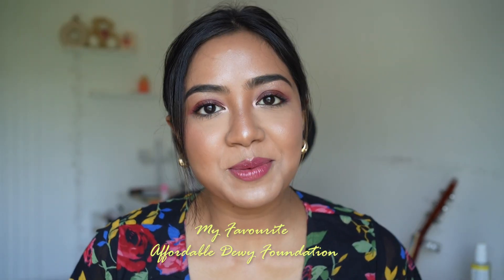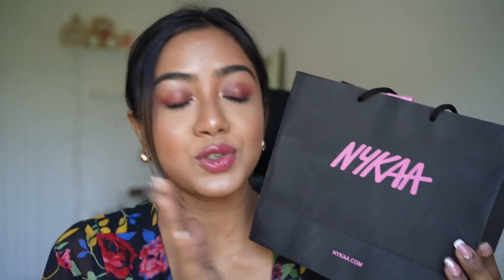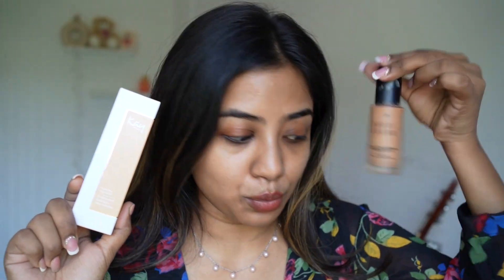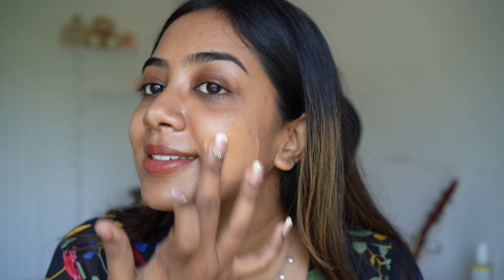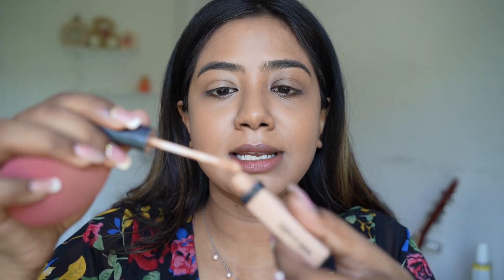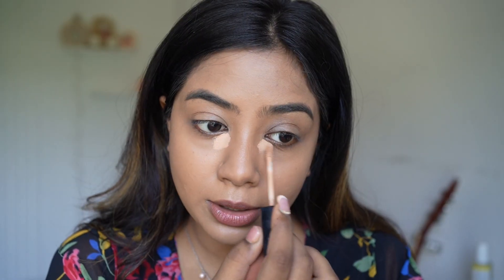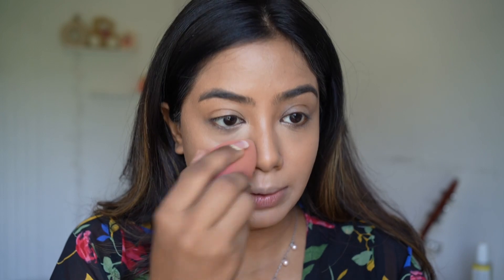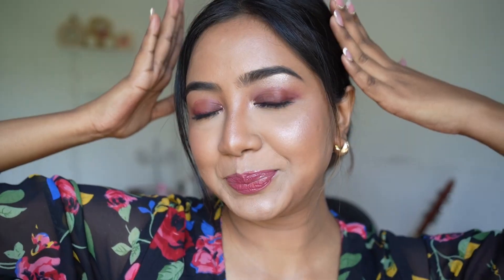I love this Dry Skin Suitable Dewy Foundation! 💖UNDER 1200/- Affordable | Not Sponsored